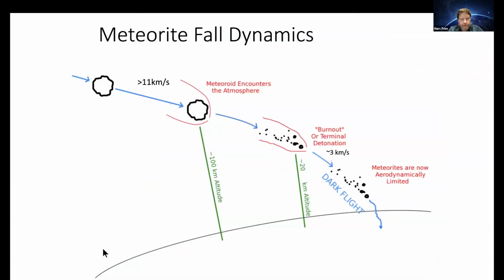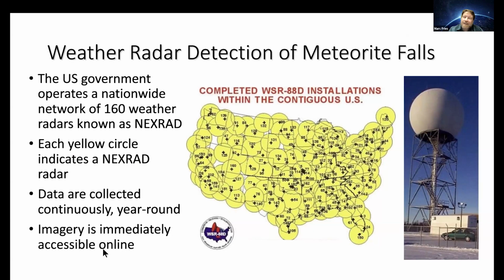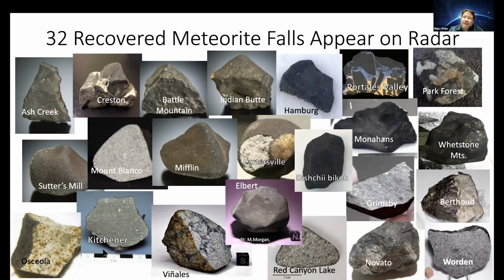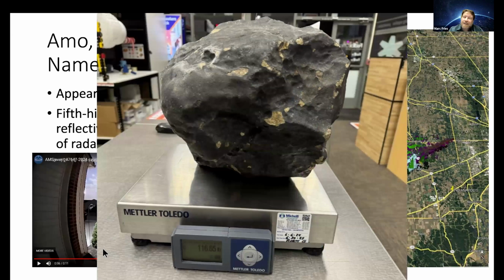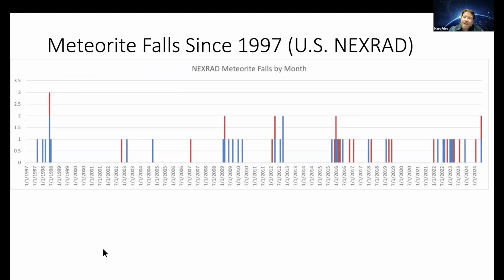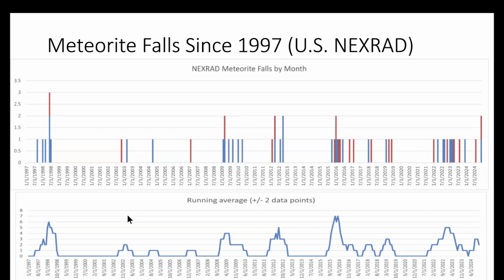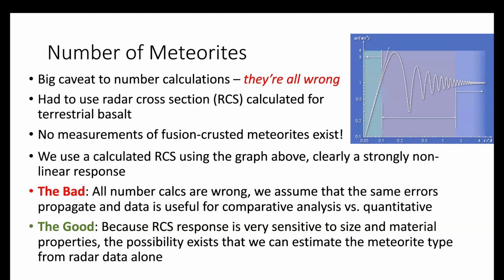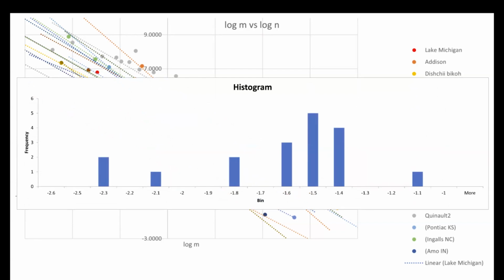09 Itokawa Sample Return Workshop Jan 2025 Day 2 Marc Fries